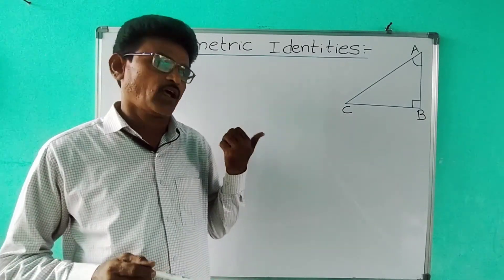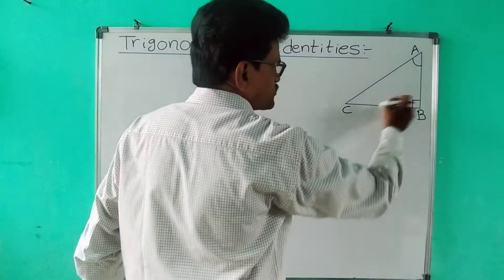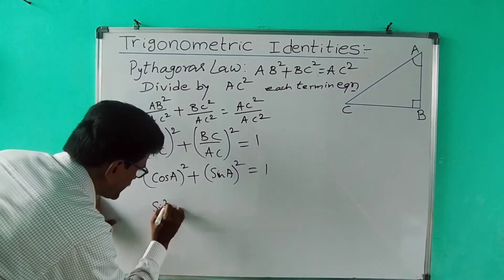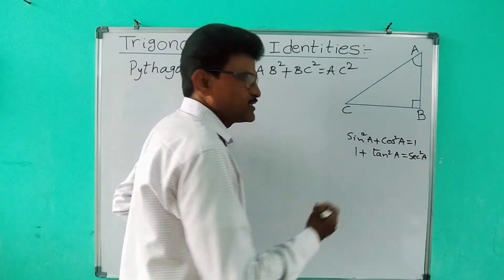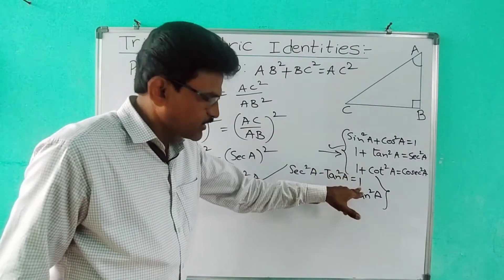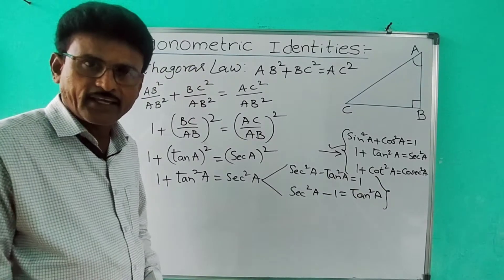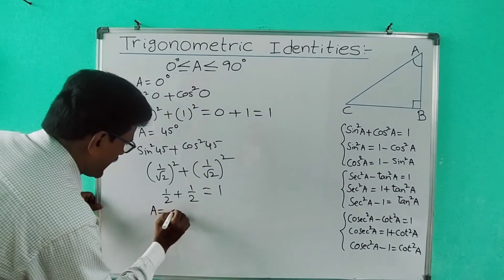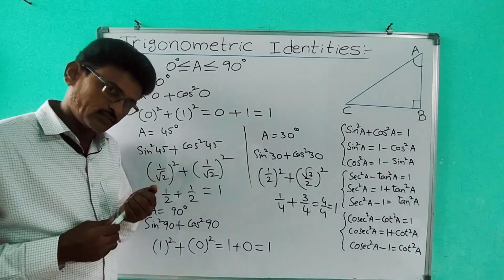Trigonometric Identities (video : 7)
Explanation of Trigonometric Identities and proof from 0° ≤ A ≤ 90°.